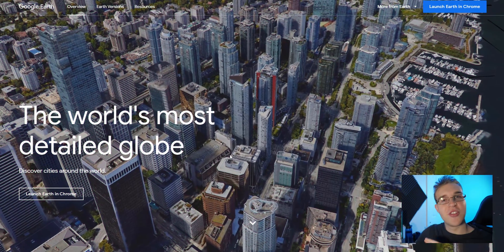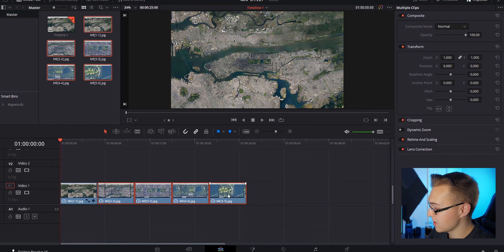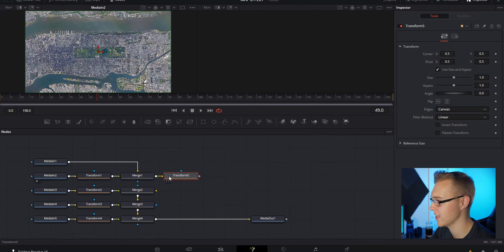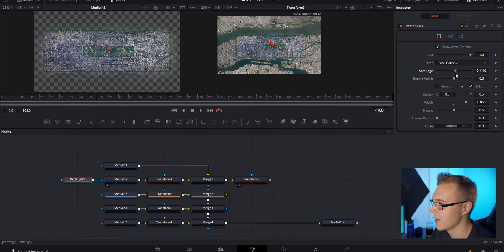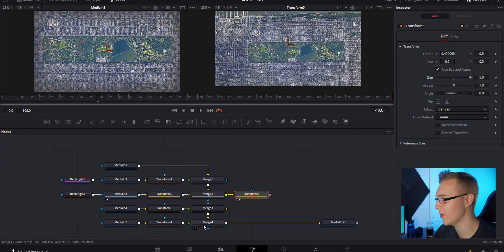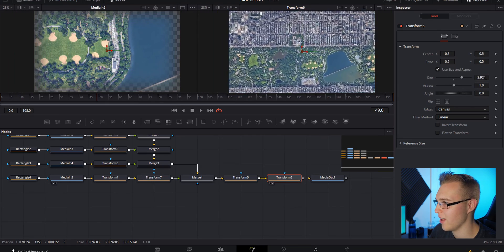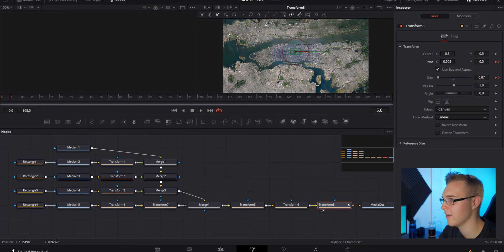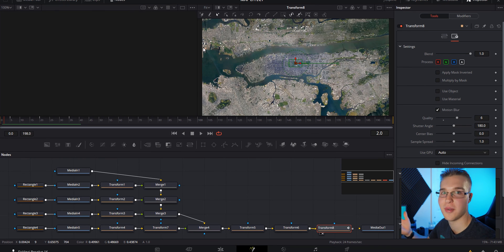Make an Epic MAP ZOOM/Transition Effect In Davinci resolve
Make an Epic MAP ZOOM/Transition Effect In Davinci resolve In this video You will learn how to make an Epic Map zoom effect in davinci resolve Fusion! This video is a pretty deep so be prepared :)

In this Map zoom tutorial we are going to be learning how to do the map zoom transition in davinci resolve. The map effect is an epic effect that can be categoried under davinci resolve effects and its awesome map transition.